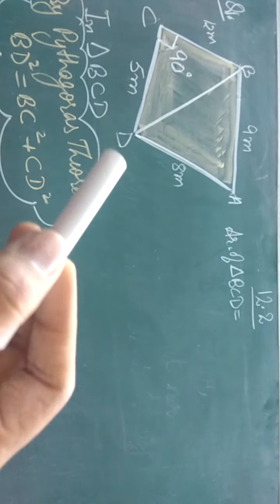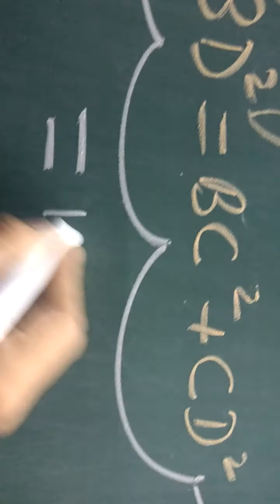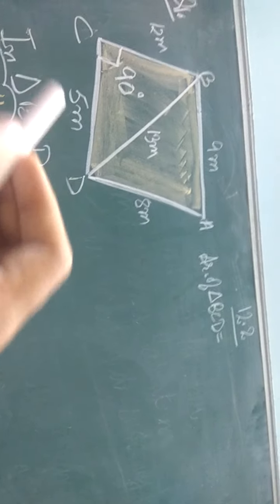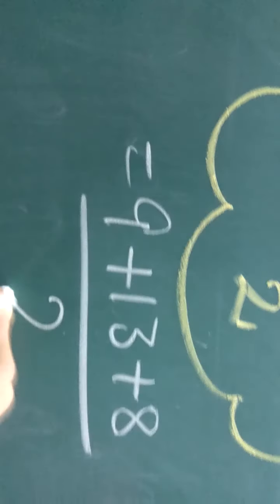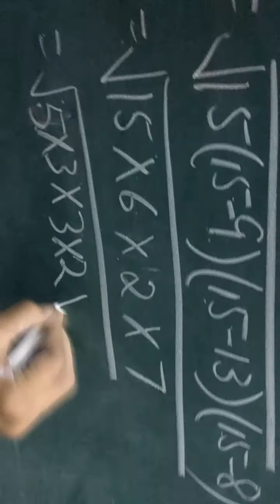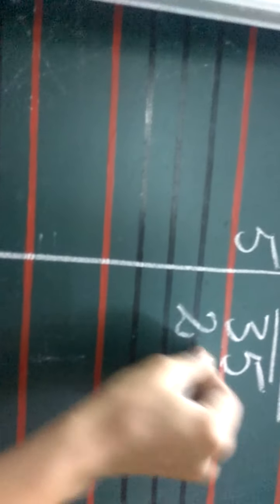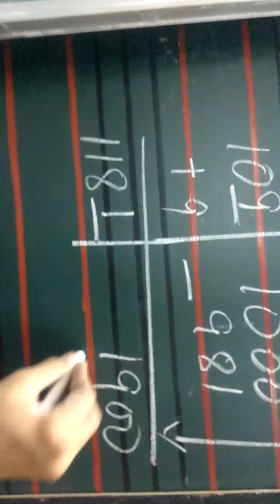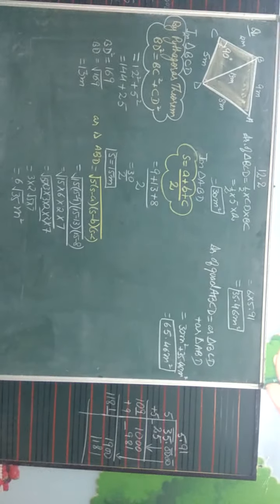Maths, Class 9th, unit 12, 12.2,Q1